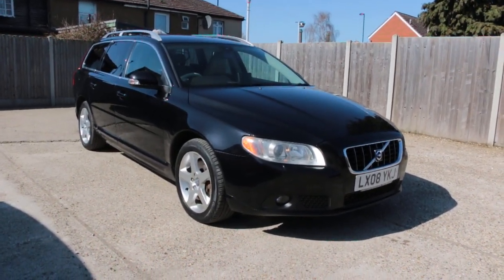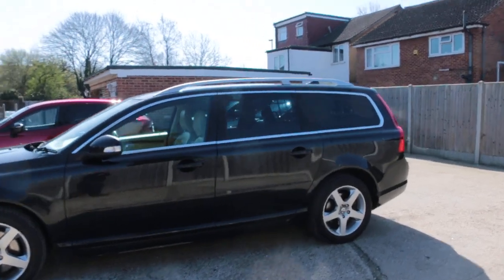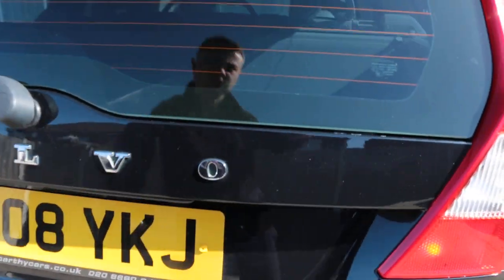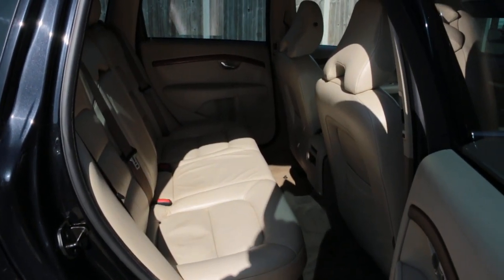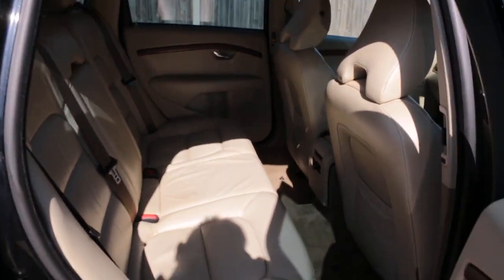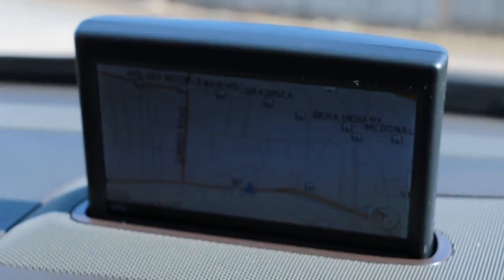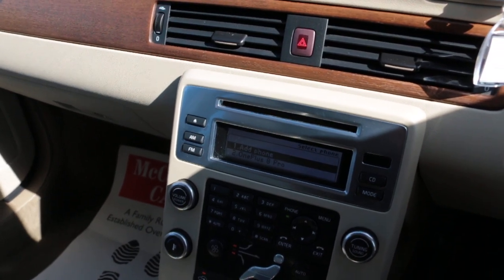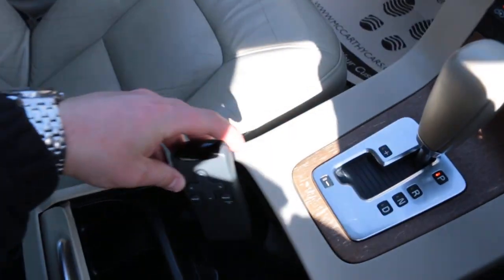LX08YKJ Volvo 3.2 SE Lux Estate 5dr Petrol Geartronic (251 g/km, 235 bhp)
LX08YKJ
Volvo 3.2 SE Lux Estate 5dr Petrol Geartronic (251 g/km, 235 bhp)